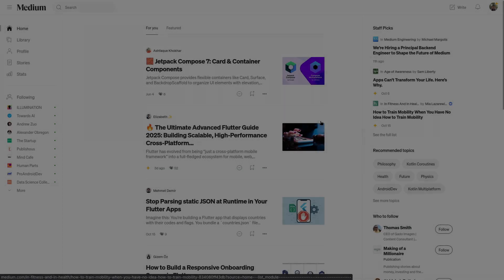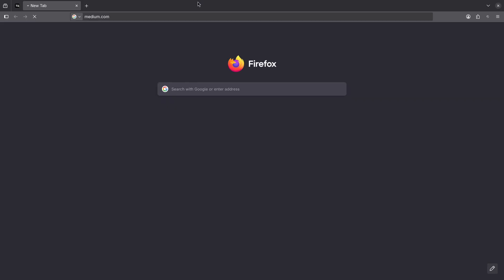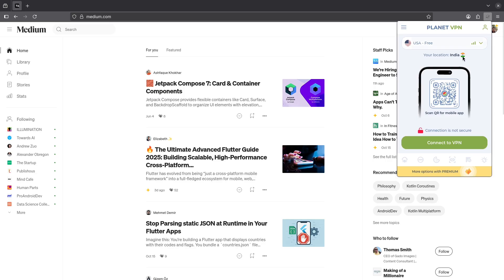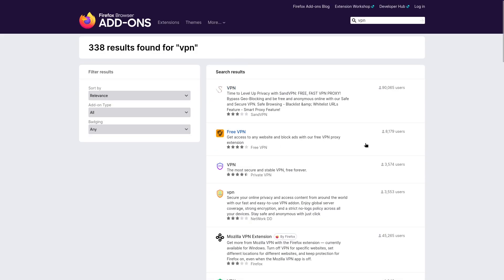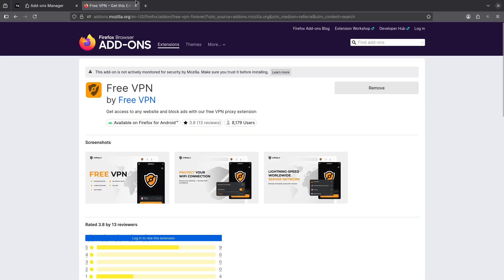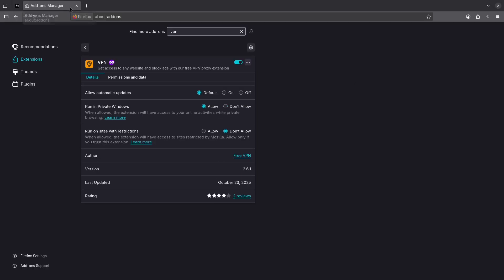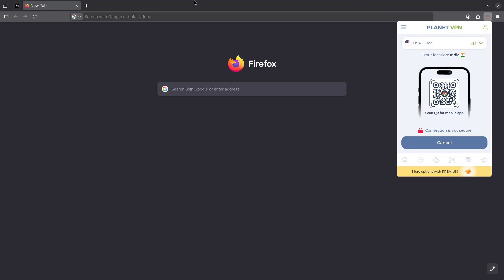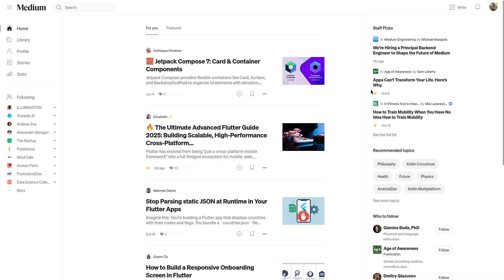[SOLVED] Medium.com website not opening!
There's an ongoing issue with the Medium website, and it is not opening for some users, and even for me also. So I used this simple workaround to access the website.